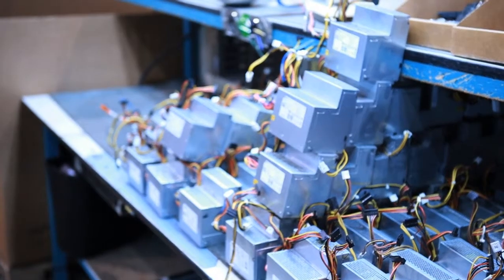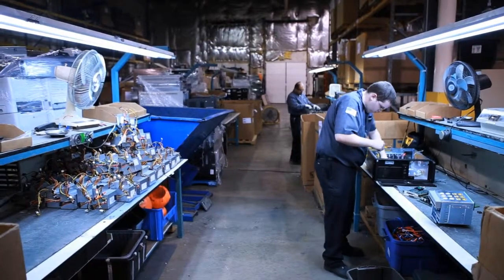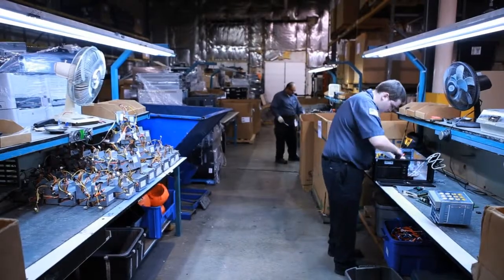Backend Processing - Jeremy Farber